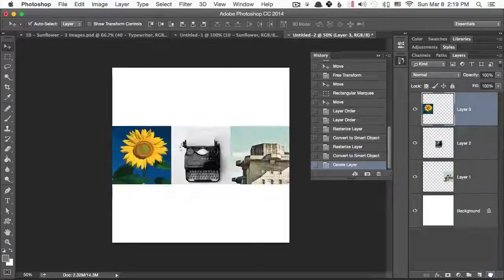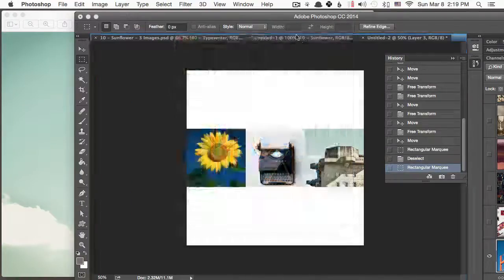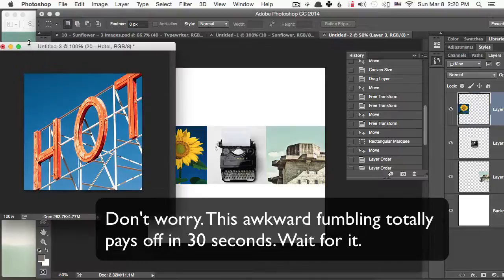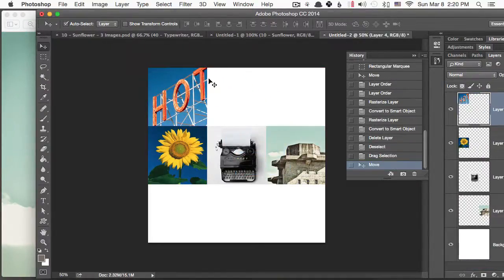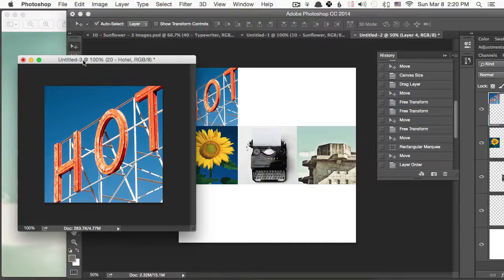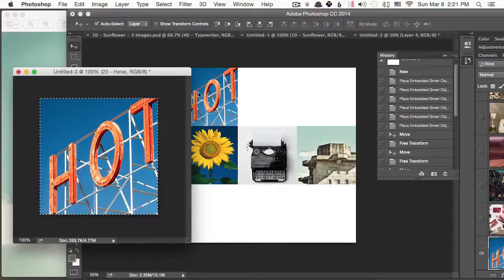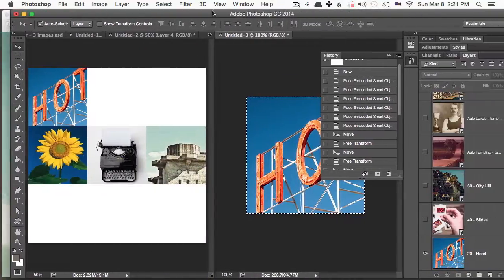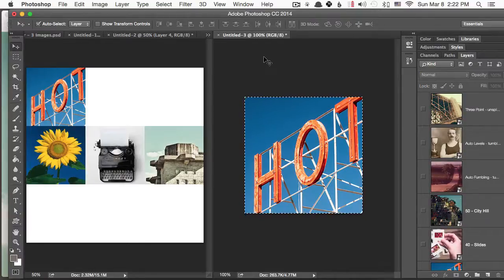22 How to Fluidly Cycle between Canvases